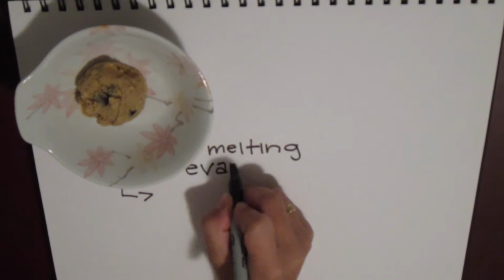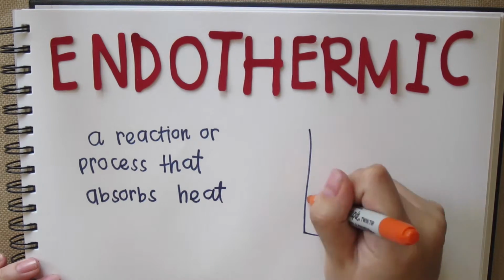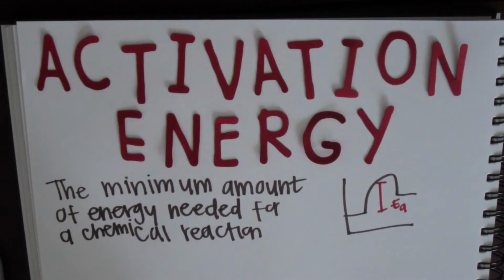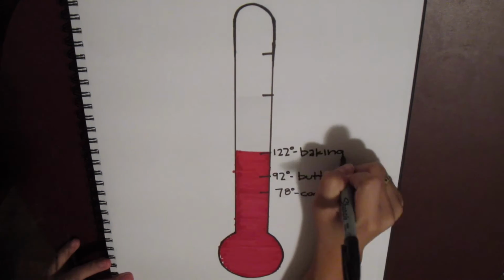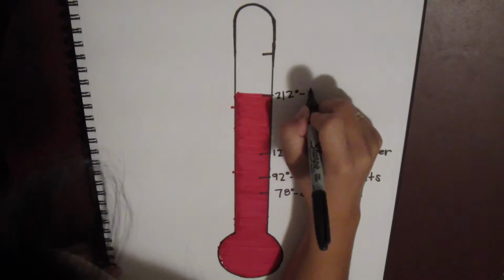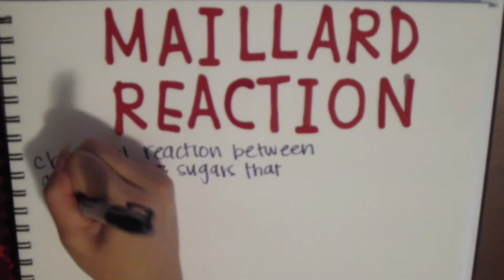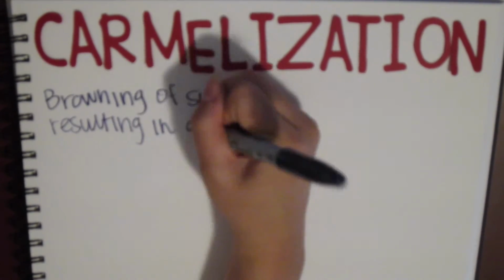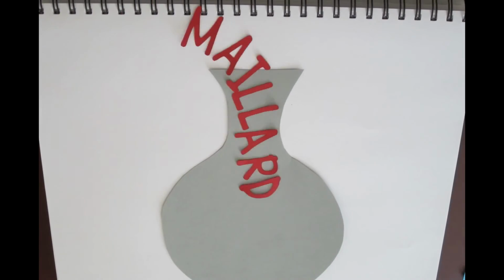Chemistry For Smarties Ep 1